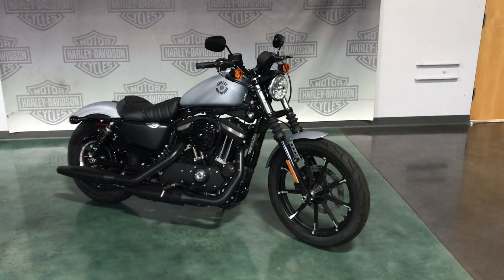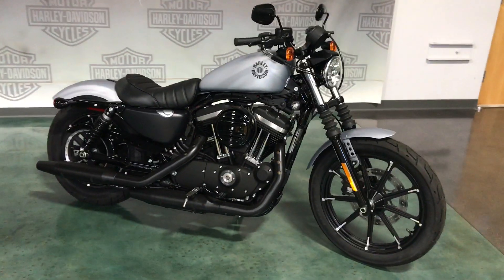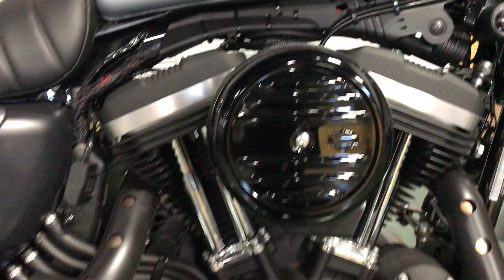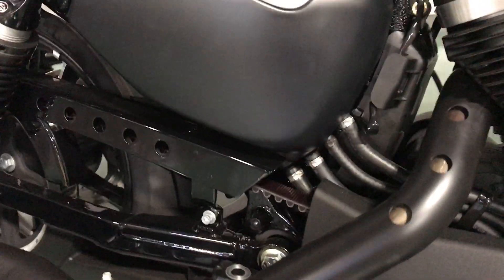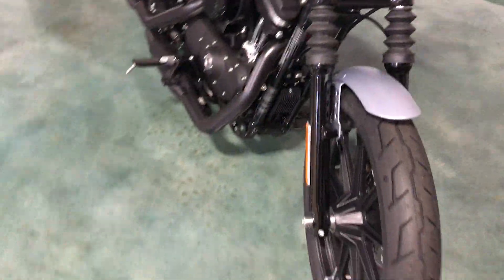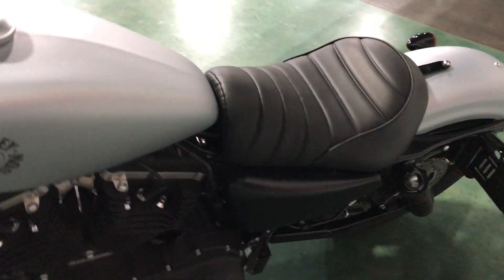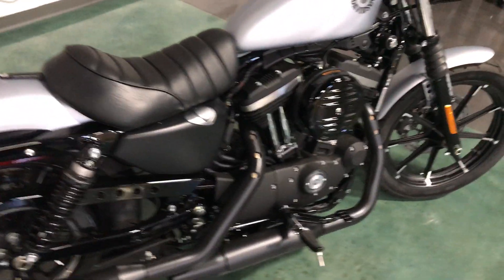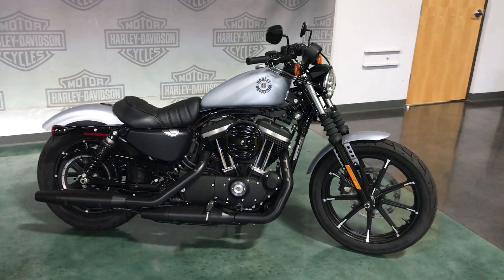2020 HARLEY-DAVIDSON SPORTSTER 883 IRON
Here we have 2020 Harley-Davidson Sportster 883 Iron in Barracuda Silver.
Cast Aluminum wheels , Blacked out look , Rear adjustable shocks w/ wrench , Tuck and roll seat